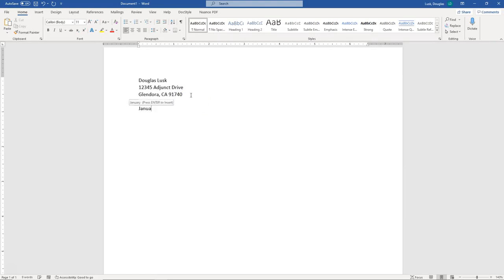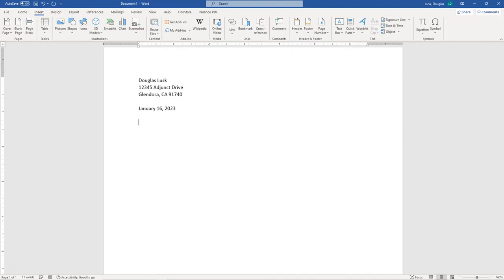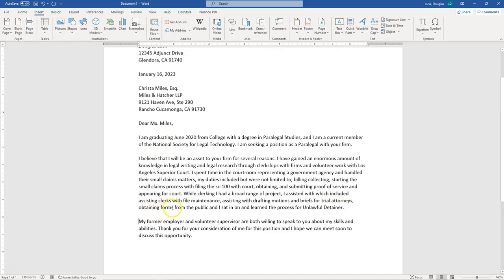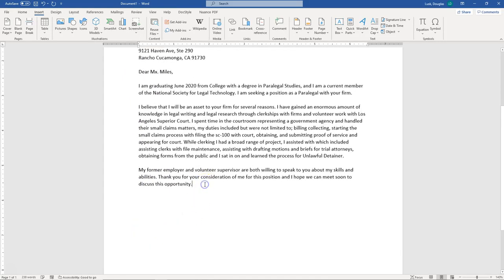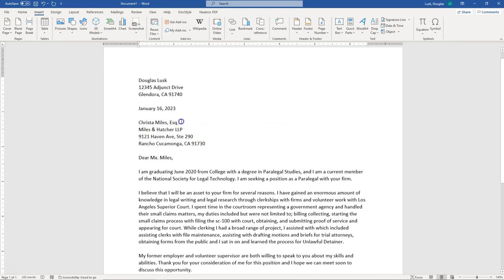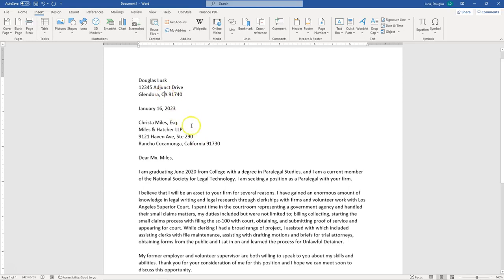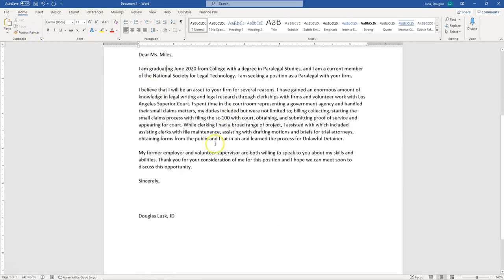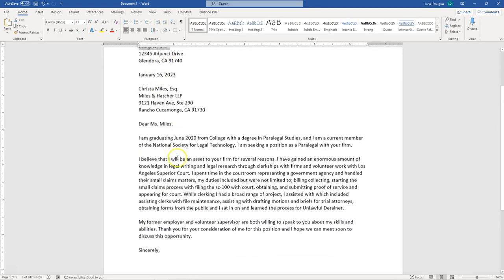How to Draft a Letter Using Full Block Style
Step-by-step tutorial on how to format a resume cover letter using full-block formatting.